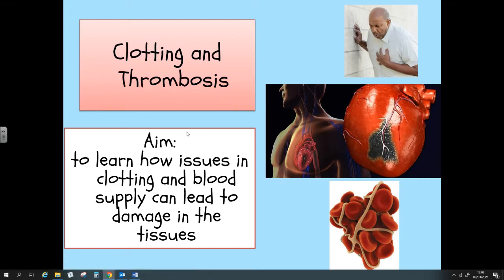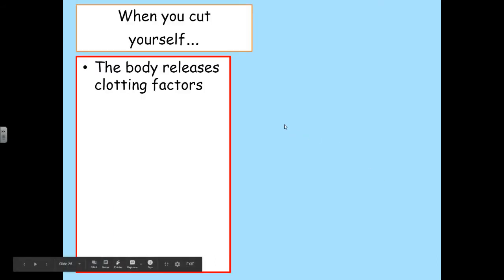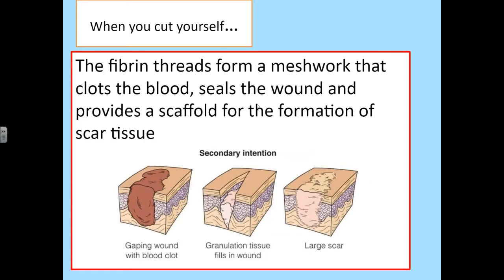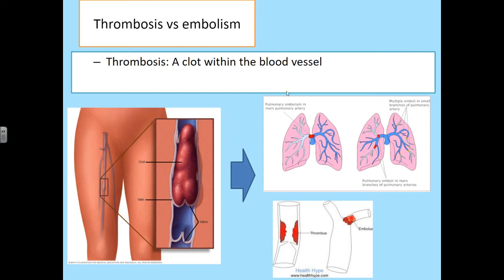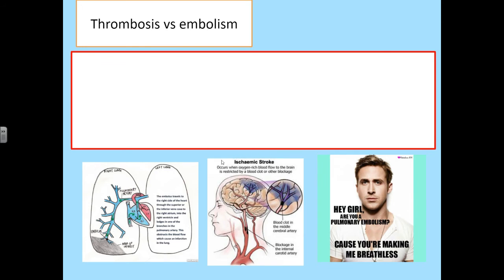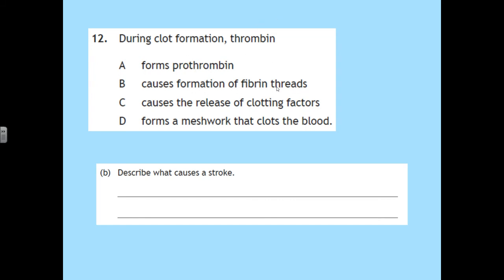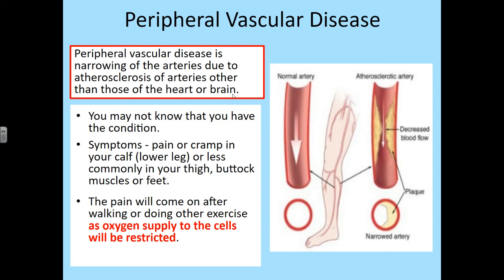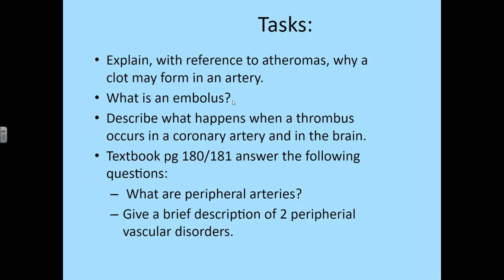2.7 b and c. Clotting and Disease